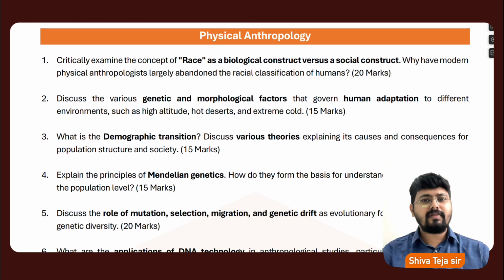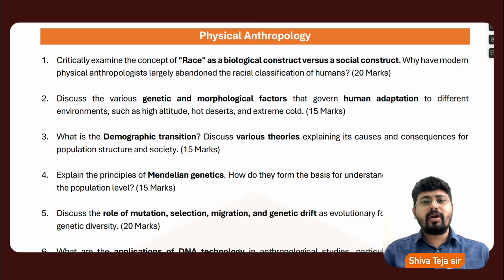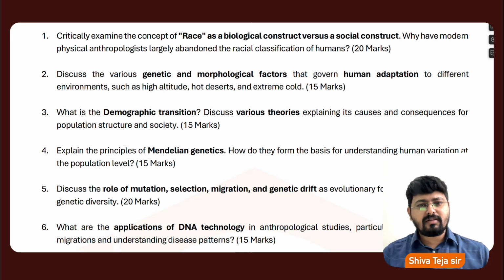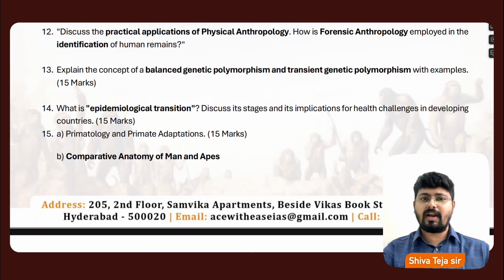Top 100 Most Probable Questions| Part 2: Physical Anthropology & Archaeology | UPSC Mains 2025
To get the List of Top 100 Questions of Anthro Optional for UPSC Mains 2026..You can register here..

In Part 2 of our special “Top 100 Most Probable Questions” series, we dive deep into Physical Anthropology and Archaeology to cover the themes that matter most and are most likely to be asked in the exam.

These aren’t random predictions. Each question is selected through rigorous research, years of my teaching and the experience of guiding multiple toppers to success.